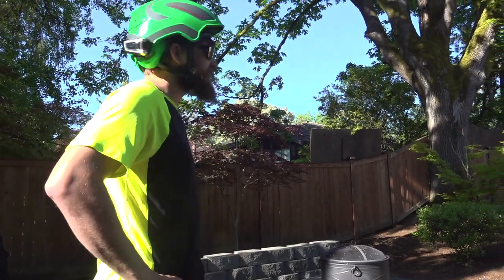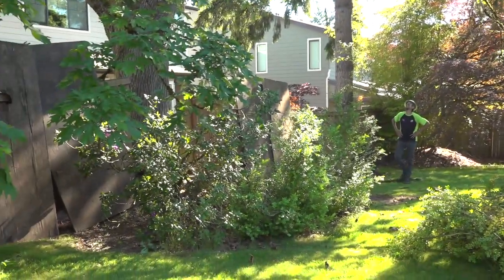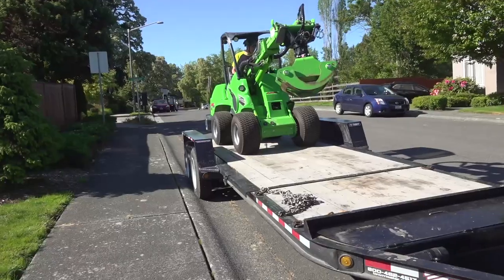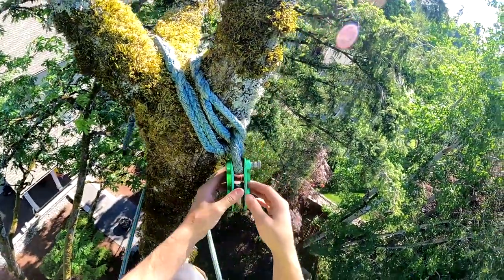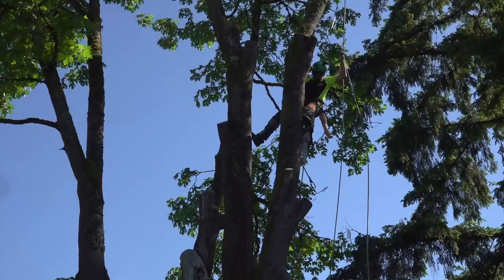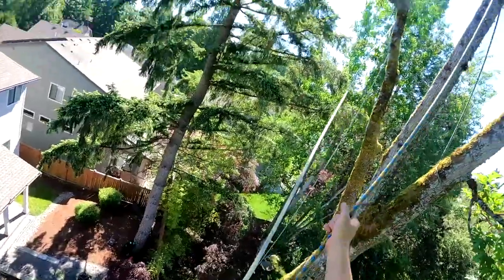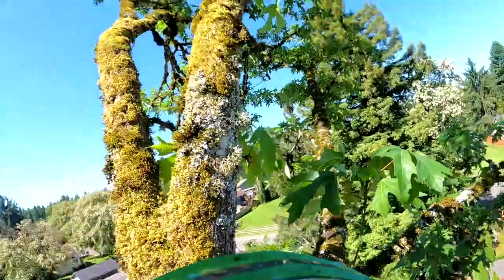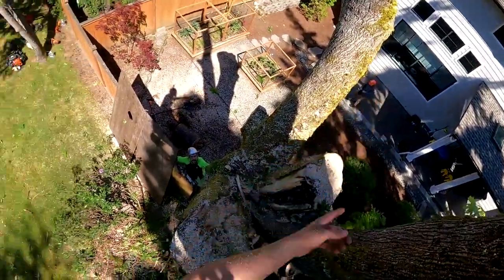WIDE Backyard Maple Removal!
In this video me and the boys at Eastside Tree works take down a rotten Bigleaf Maple tree. Davin on the Avaant, Jordan on the guitar, John on the camera, Lumbersnack and Inbred Jed on the ground and Jake in the tree.
Click here to come and work with me and the boys at Eastside Tree Works! 👇